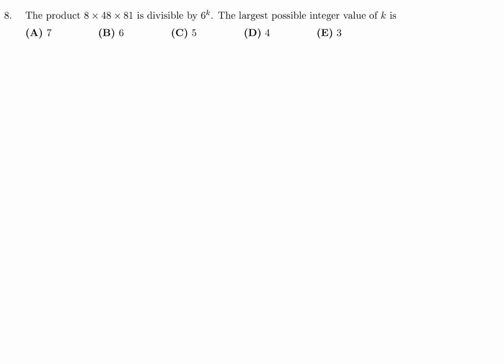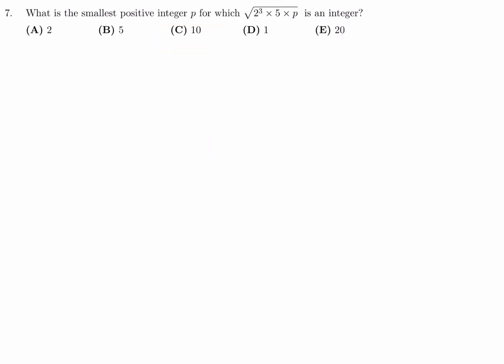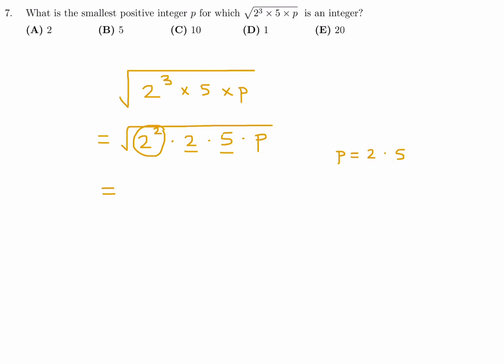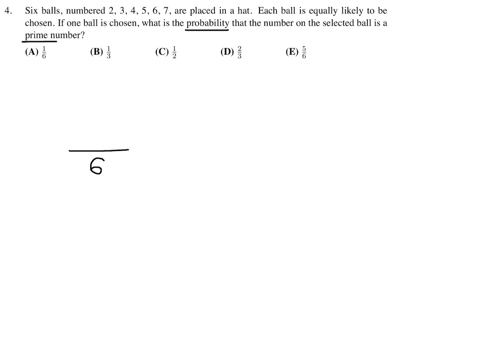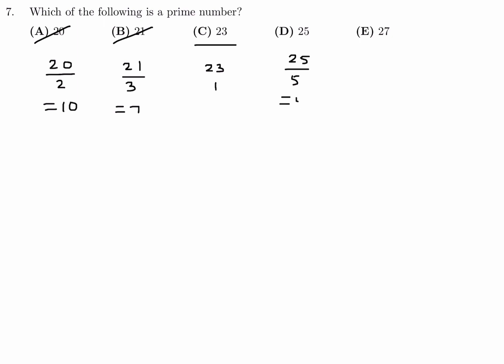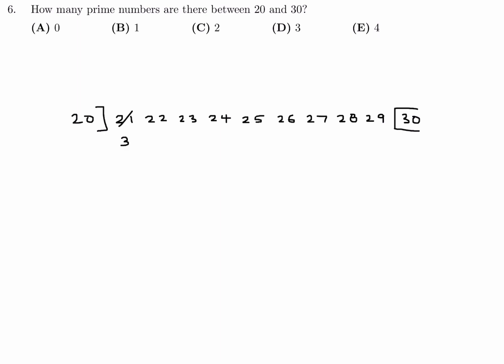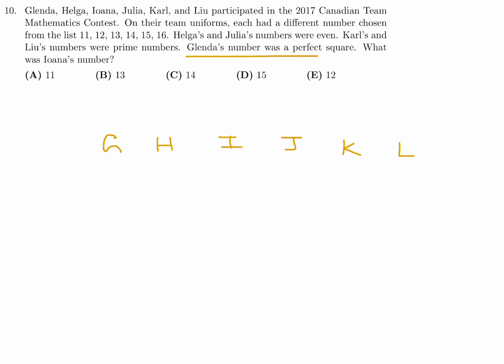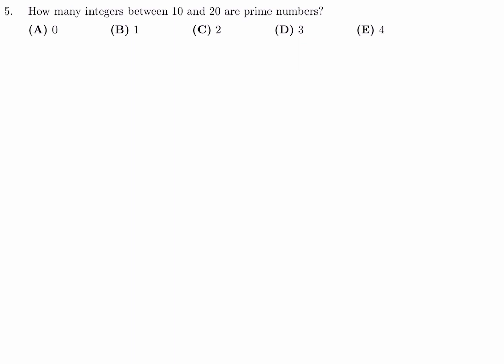CanadaMath Topics: PRIME NUMBERS | Level 1